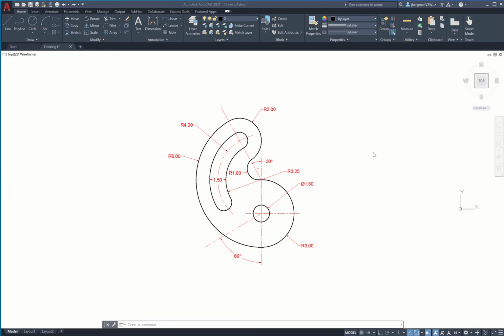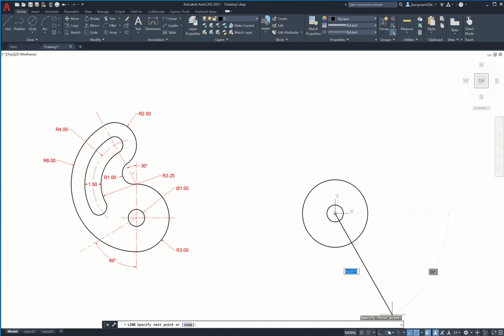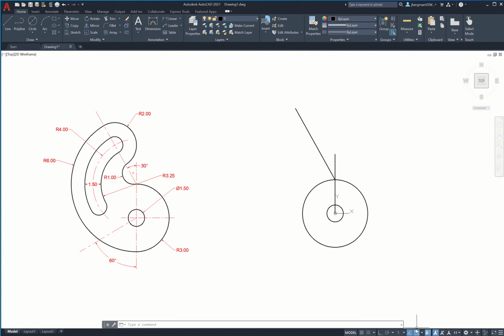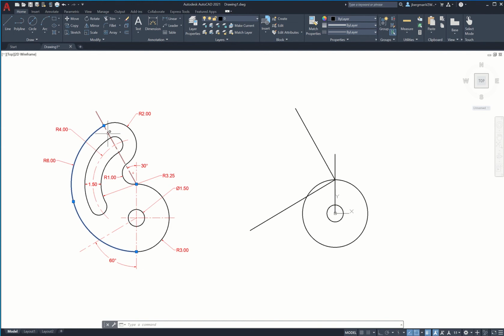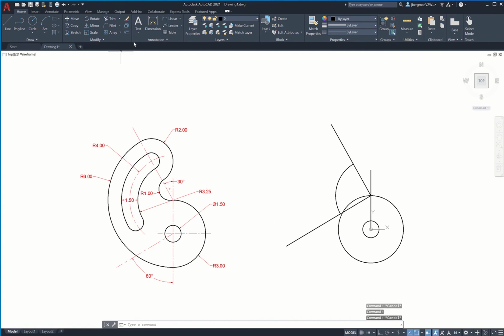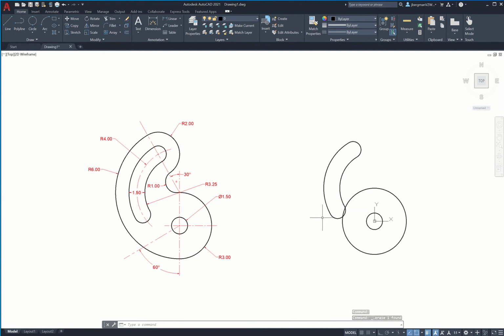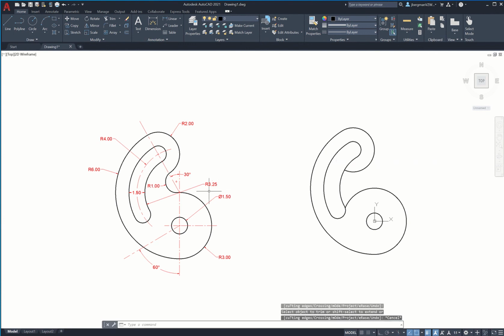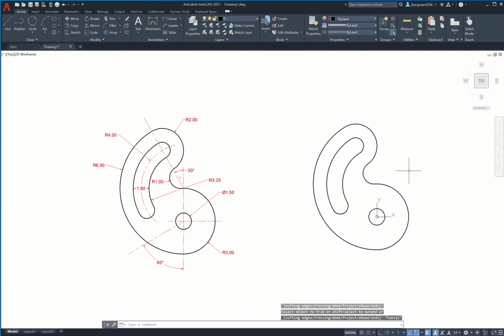Indexing Base Autocad